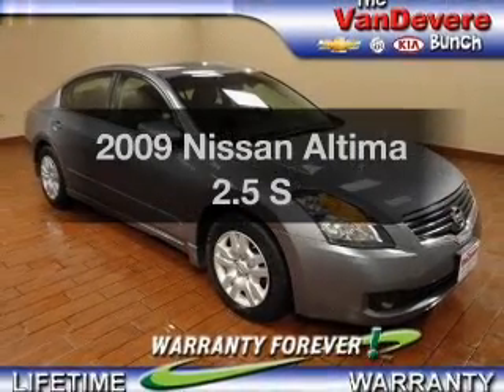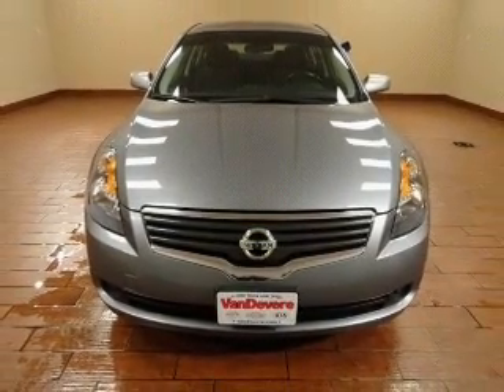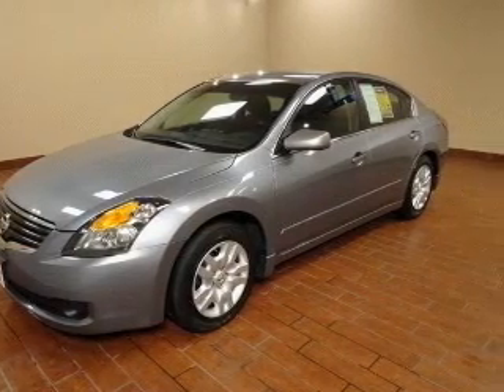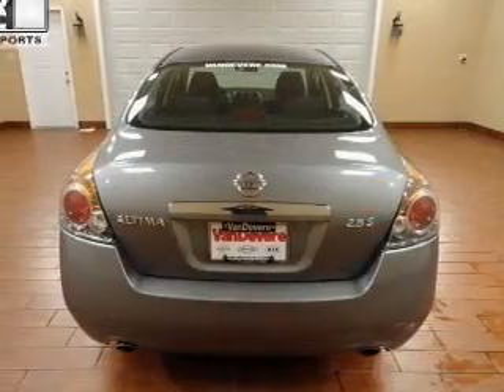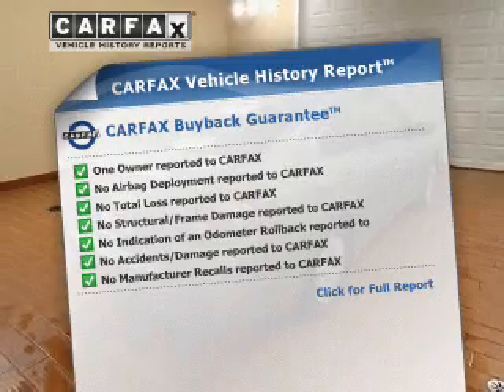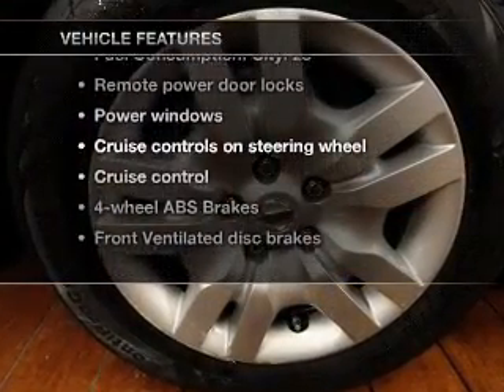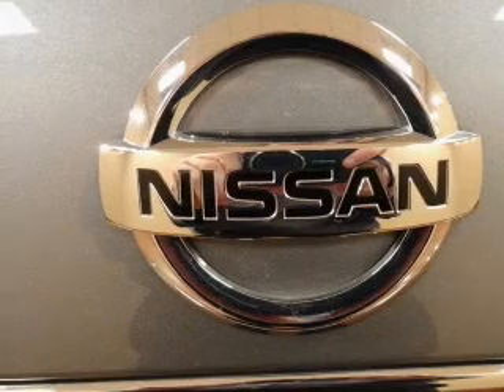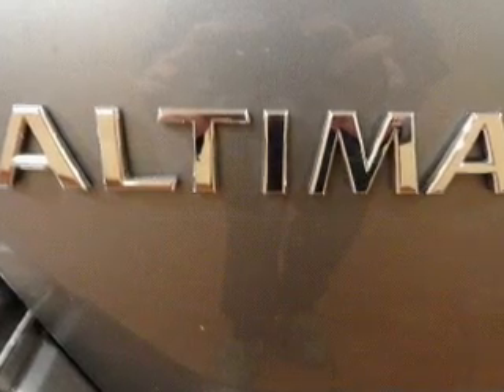2009 Nissan Altima - Akron OH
Phone:
Year: 2009
Make: Nissan
Model: Altima
Trim: 2.5 S
Engine: 2.5 liter inline 4 cylinder 16 valve MPFI DOHC
Transmission: Constant Velocity
Color: Gray
Mileage: 48063
Address:
1490 VERNON ODOM BLVD